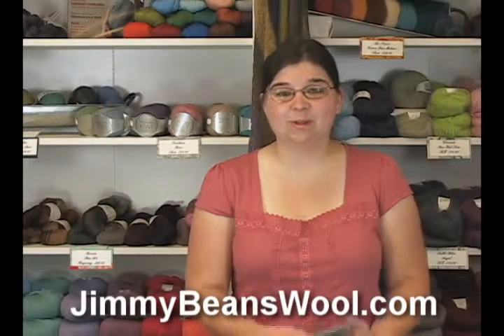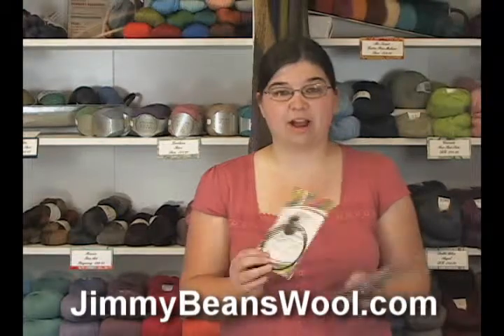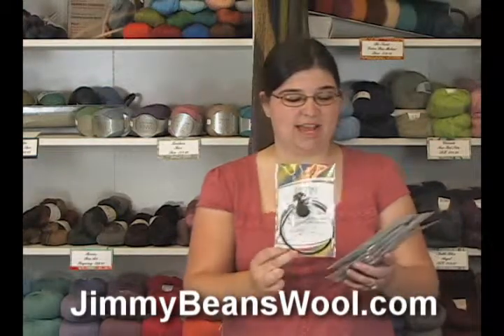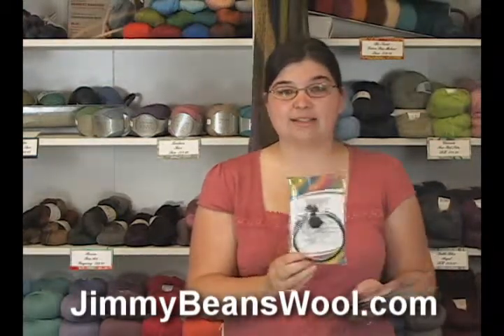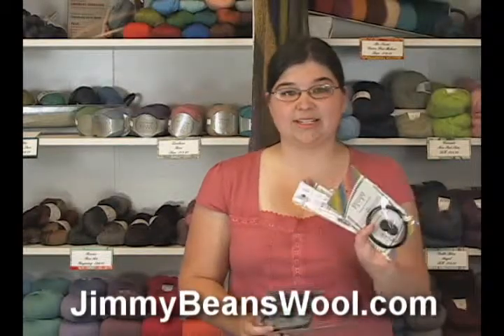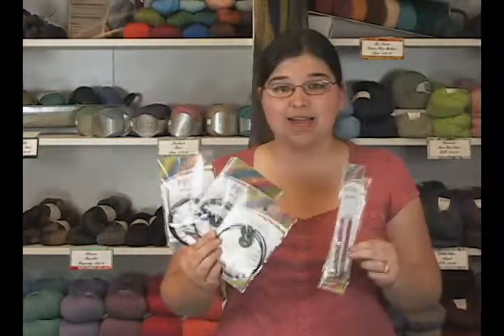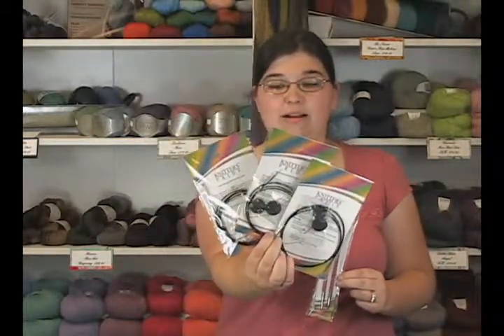Knitter's Pride (Now KnitPro) Cords Review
Jenn from Jimmy Beans Wool reviews Knitter's Pride Cords.  Jimmy Beans Wool is your LYS... online!